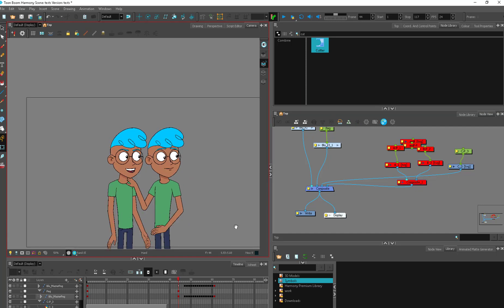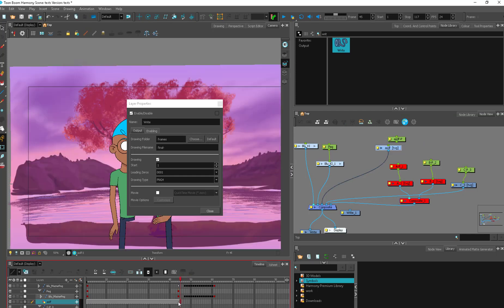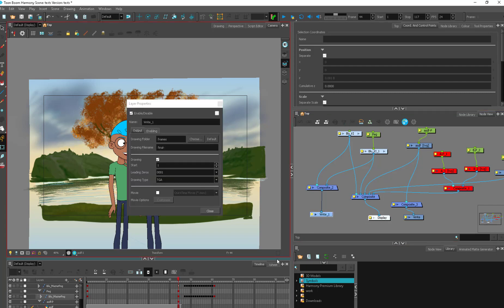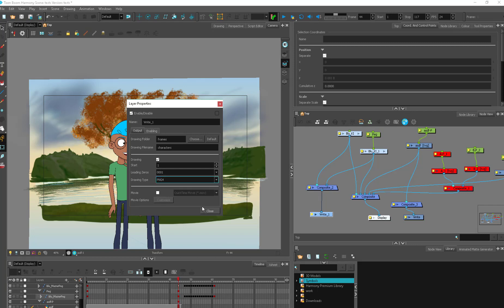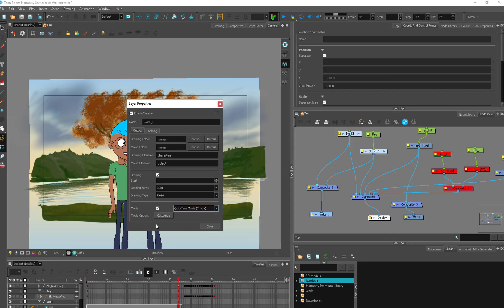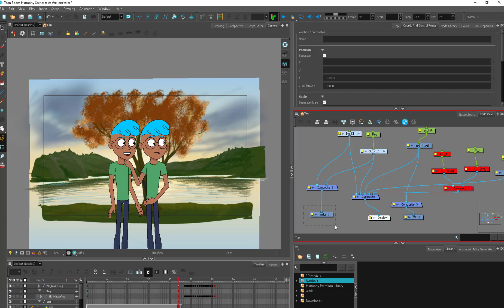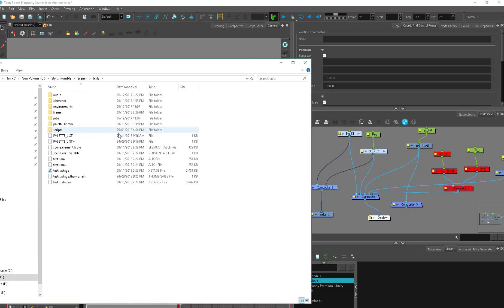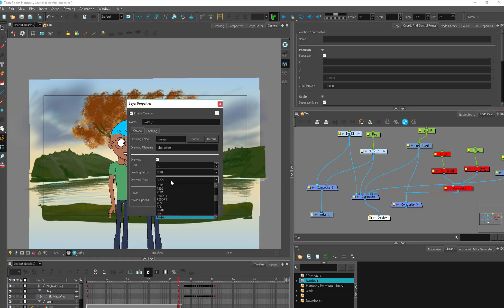The Write node, Exporting from Harmony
How do you export videos, or images from Toon boom harmony? How do you export images with a transparent background?
All that and more (or not that much more) in one quick tip video.